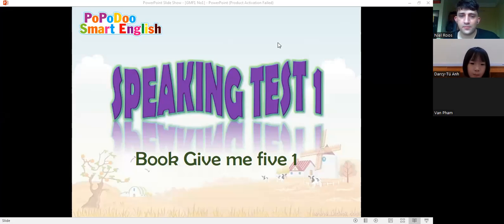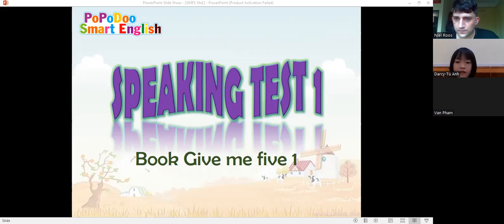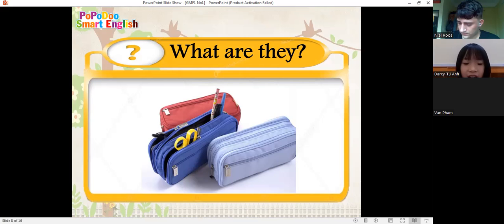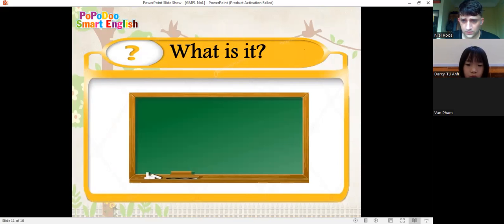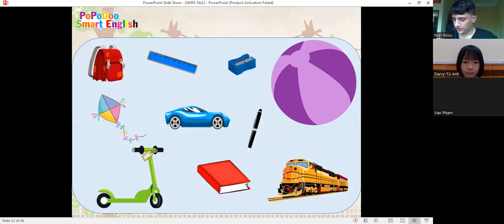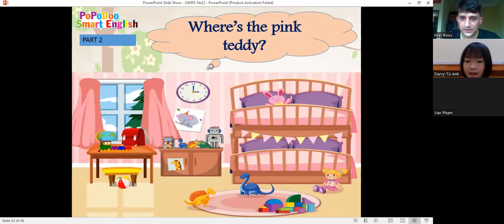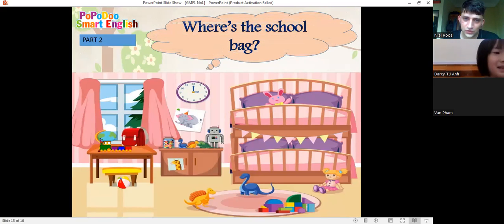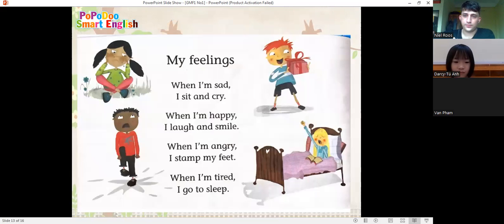Darcy Give Me Five 1 Test 1